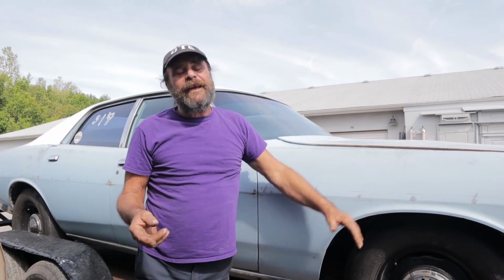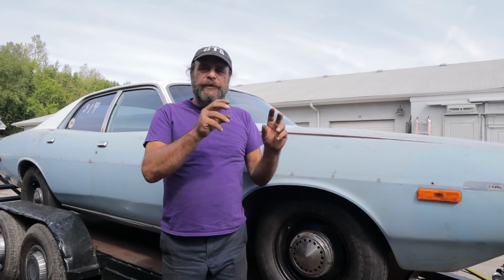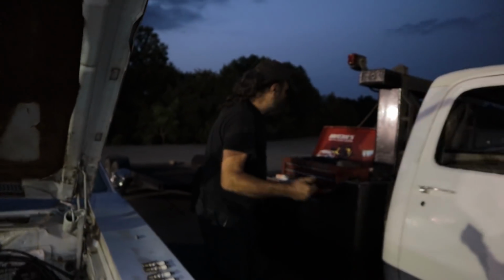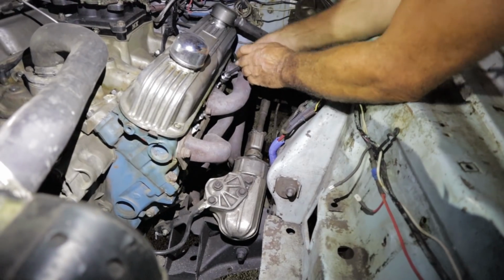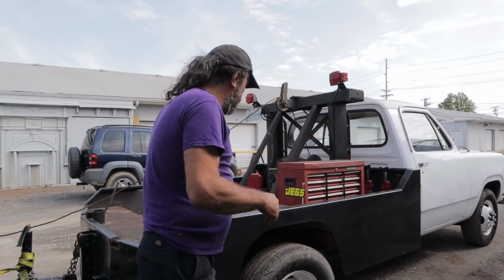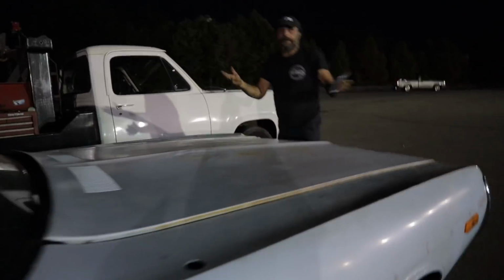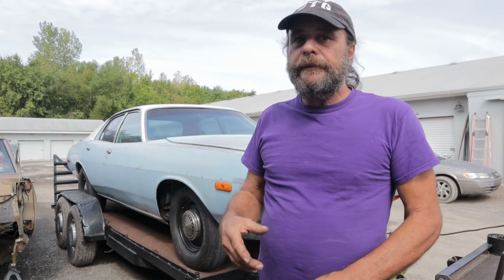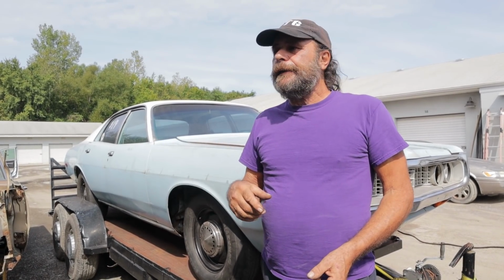Bottle Rocket - Picking Through The Bugs One By One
Last time out, we swapped to a larger carb and found the clutch to be the combinations weak link.  Now, with the clutch ready for battle, the next link makes itself known.